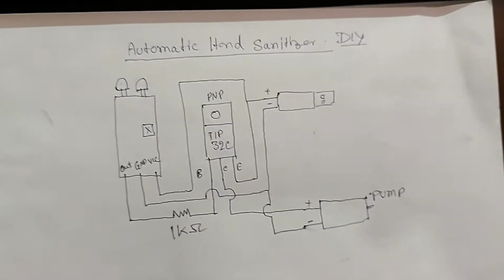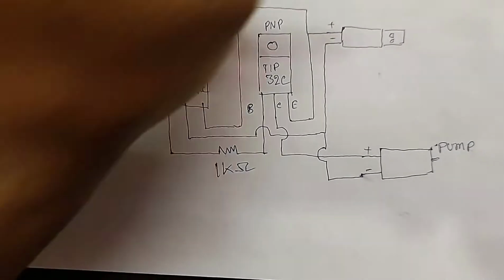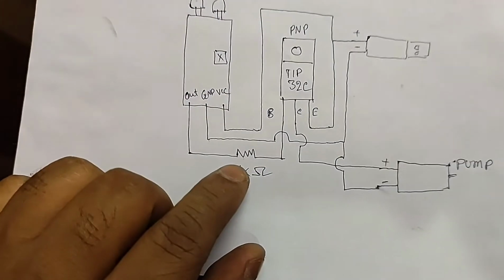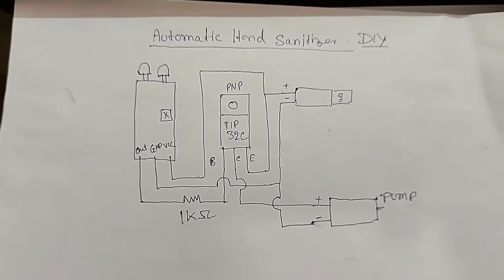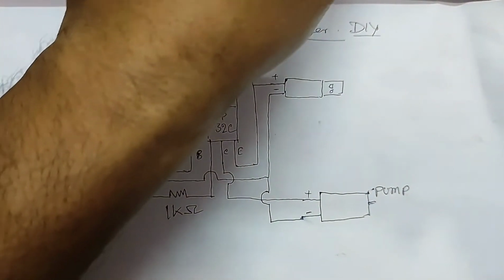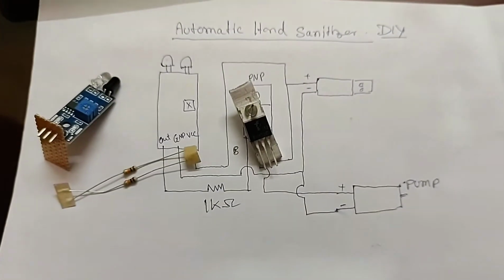Automatic hand sanitizer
how to make automatic sanitizer machine at home.